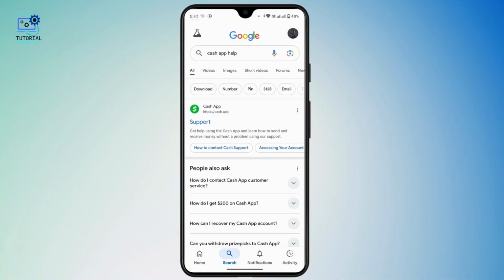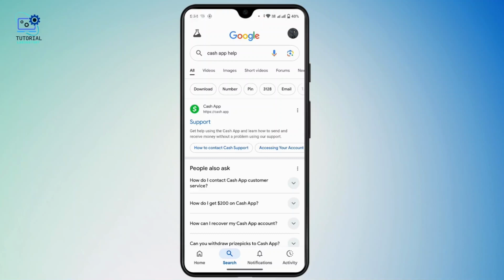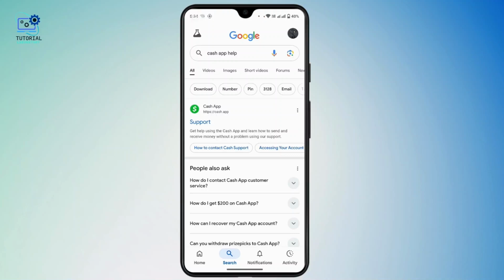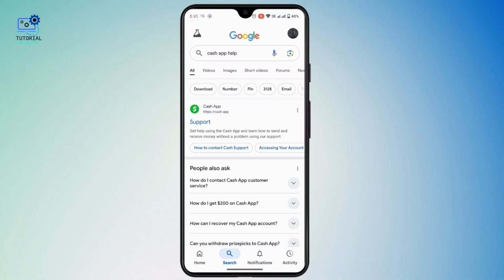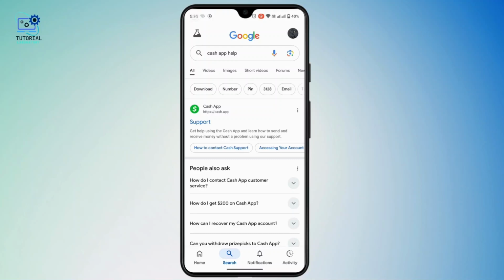How to Find Cash App Card if Lost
Lost your Cash App card? Don’t worry — in this step-by-step tutorial, Kate walks you through how to report a lost or stolen Cash App card, lock it, and request a replacement. Learn how to use Cash App support via the app or browser, and how to continue using your virtual card in the meantime. Stay protected and get your card back easily.

⏱️ Chapters / Timestamps:
00:00:00 - Introduction
Learn what to do if your Cash App card is lost.

00:00:15 - Access Cash App Support
Use the app or browser to begin the recovery process.

00:00:30 - Navigate to Contact Support
Search for “Cash App Help” and go to the support page.

00:00:45 - Log In to Your Account
Enter your phone number or email to sign in securely.

00:01:00 - Report Card Lost or Stolen
Go to the “Cash Card” section and choose the appropriate option.

00:01:15 - Lock or Replace Your Card
Select “Lock Card” or “Request Replacement Card.”

00:01:30 - Enter Required Details
Provide your $Cashtag and last four digits of your old card.

00:01:45 - Submit Explanation
Explain the reason for the loss and request a replacement.

00:02:00 - Use Virtual Card Option
Continue using your virtual card or link it to Apple/Google Pay.

00:02:15 - Conclusion